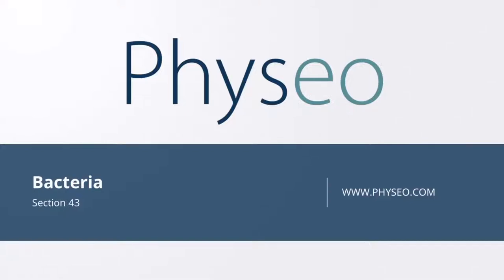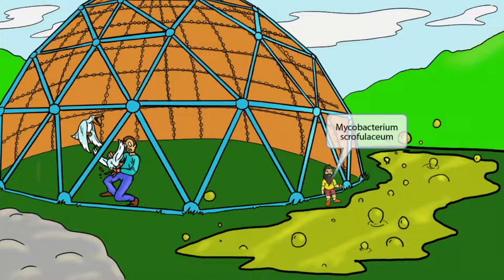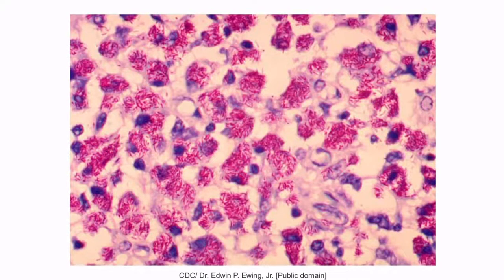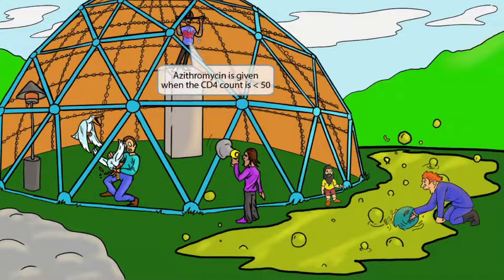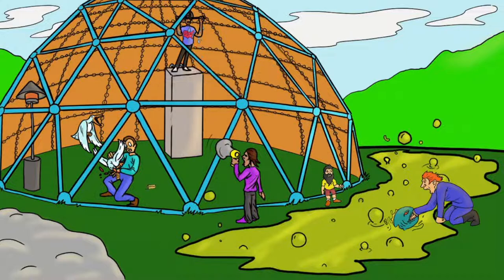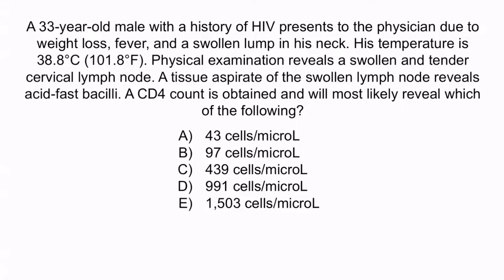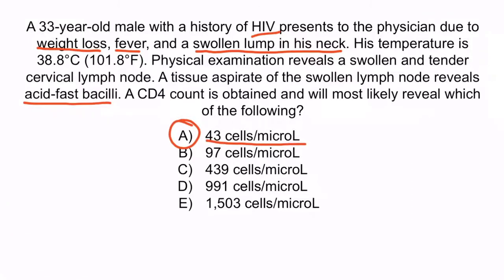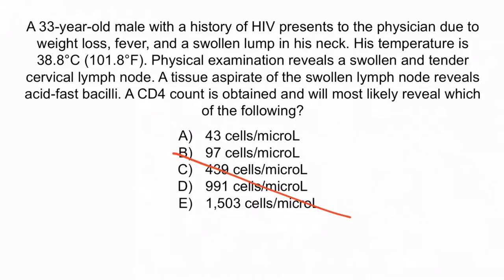Mycobacterium avium-intracellulare, scrofulaceum and marinum for the USMLE Step 1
Covered in this video: Mycobacterium avium-intracellulare, MAC, scrofulaceum, marinum, bacteria, mycolic acid, acid-fast, bacilli, carbol fuchsin, AIDS, immunocompromised, lymphadenitis, night sweats, azithromycin, CD4 less than 50, multidrug resistant, children, aquarium handlers